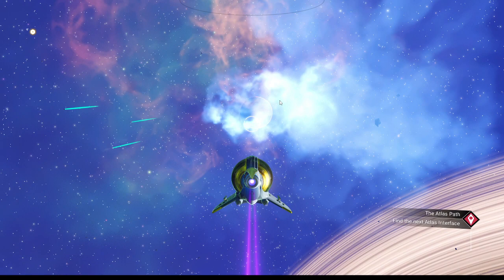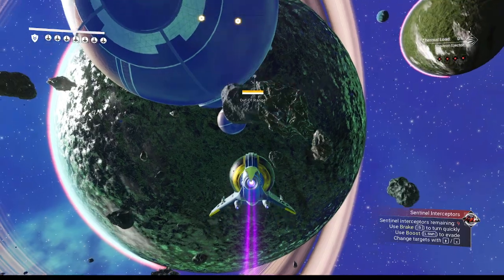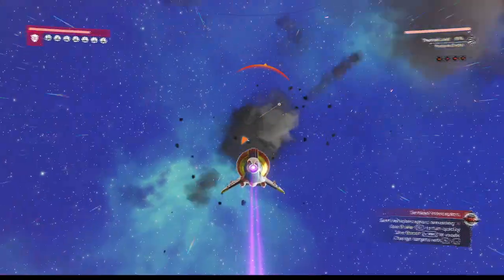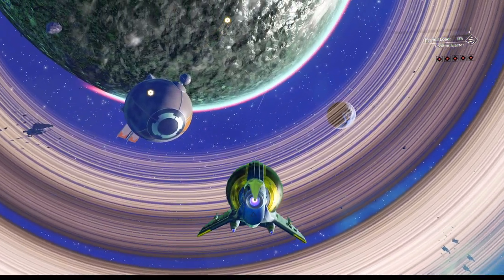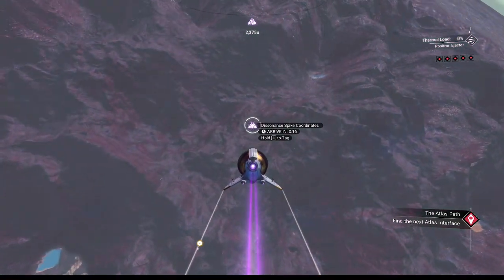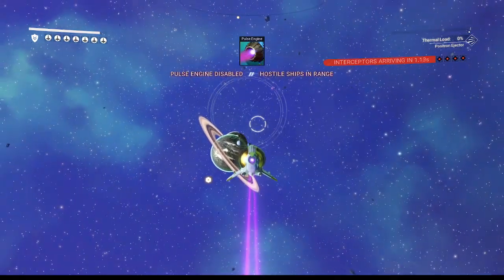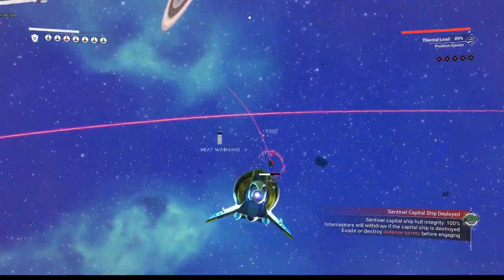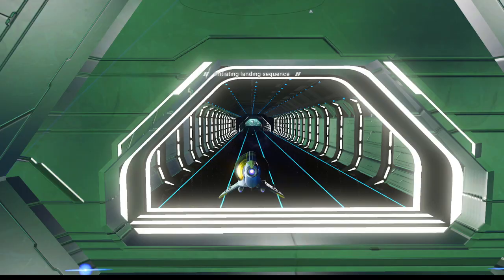This Old Save | Episode 135: Sentinel Dreadnaught! | No Man's Sky Normal Mode | Interceptor 4.23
Today on This Old Save we are going to get a Dreadnought AI Fragment. This device labeled as a Battleship Core Remnant come from defeating a Sentinel Freighter, so we will need to do some space combat today. Trying to save time by shooting the space station backfires as this spawns in over a dozen Sentinel Interceptors to fight all at once. After defeating the interceptors the freighter disappears! So we activate an AI Fragment we already have and locate Dissonance Spike Coordinates directly. We could fly down to the Sentinel Interceptor, check out the style, and reload a restore point to do some Interceptor hunting, but we still have Sentinel aggression and decide to do more Sentinel space combat.